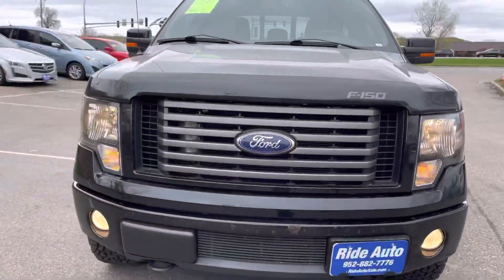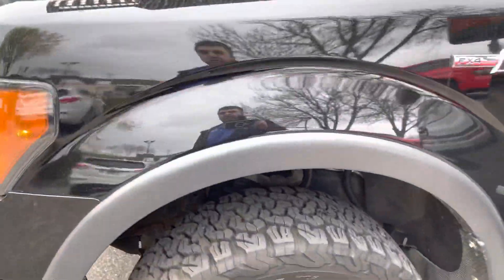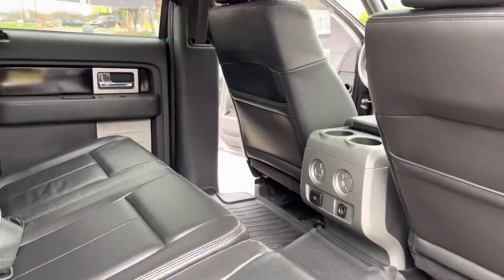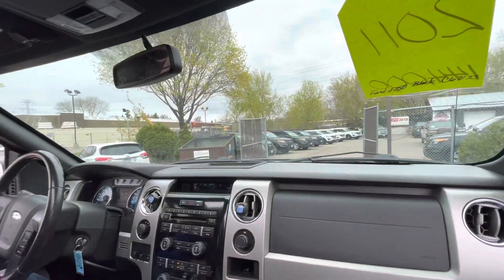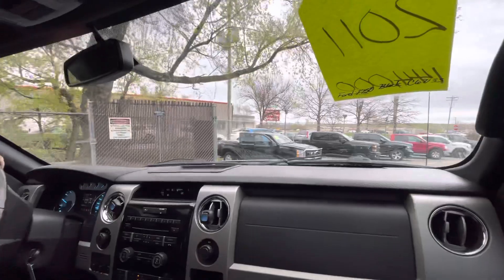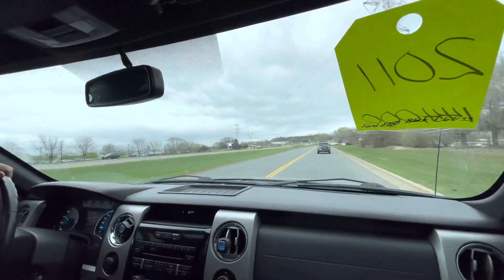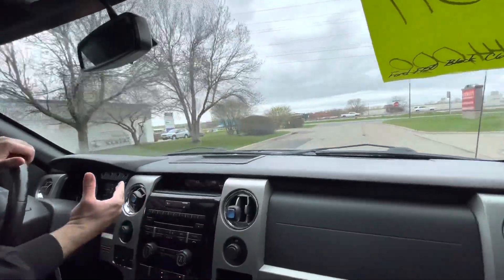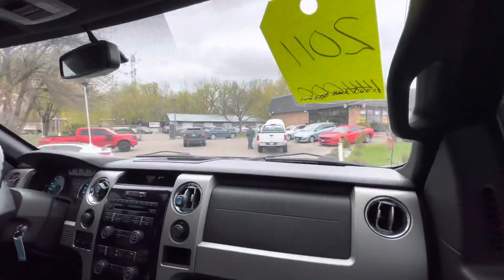2011 Ford F-150 FX4 Stock # 21107